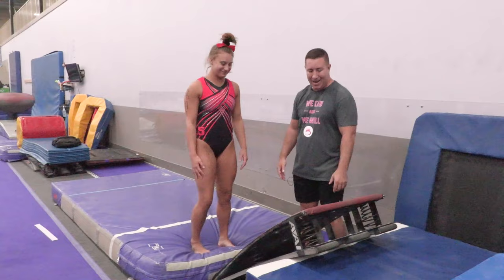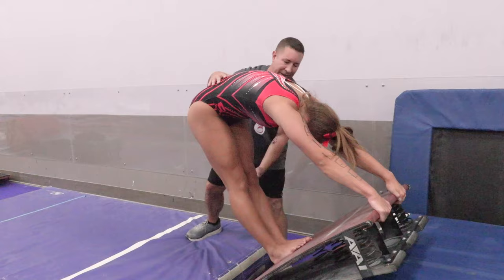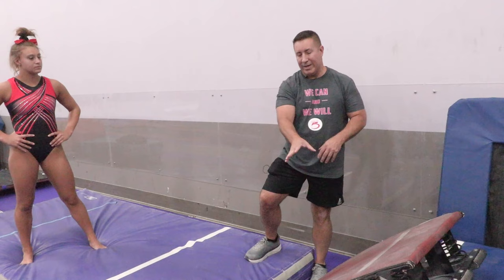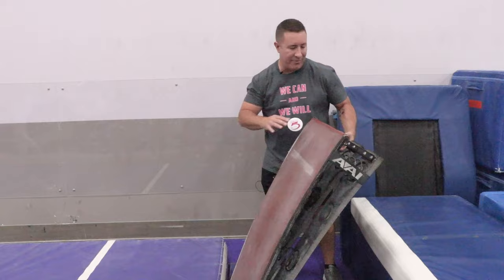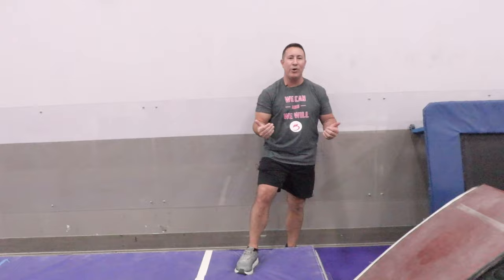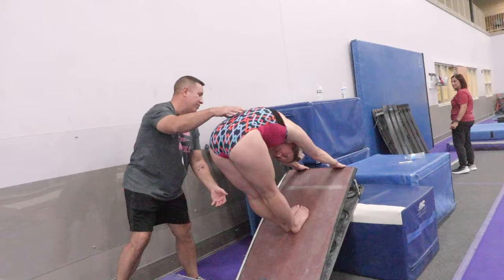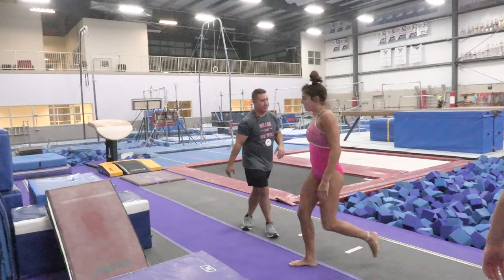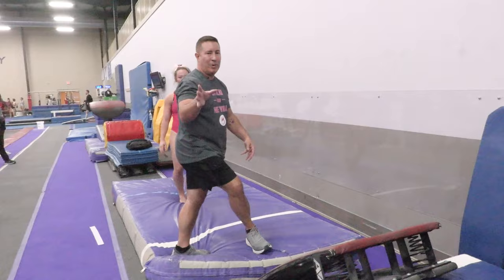Training Thursday: Yurchenko Entry Speed | Gymnastics Drills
presented by @tumbltrak

The quickness of the arms from the round off to the back handspring is important for success in the Yurchenko vault. Universal Gymnasts head coach Dave Anthony gives us a drill that gives that feel for the arm throw and the connection to the vault table. Dave explains the drill and uses three of our Region 5 athletes Bailee Norris (Flytz), Macy Nihart (Capitol City) and Layla Bobek (Universal Gymmasts) to demonstrate the drill and break it down to show what you want to see as well as what you don't want to see.